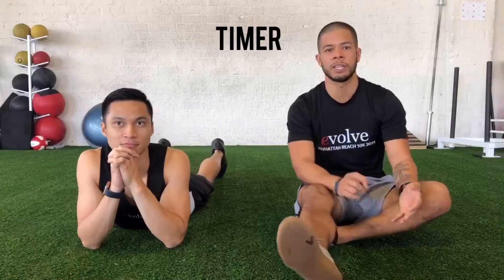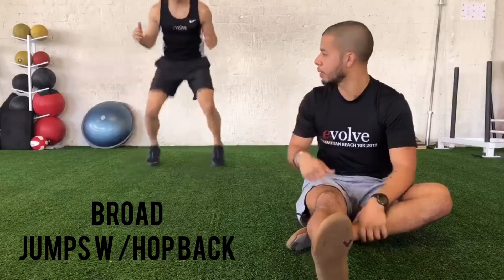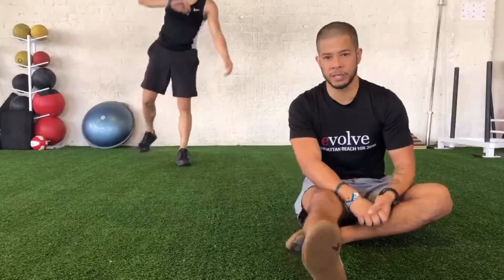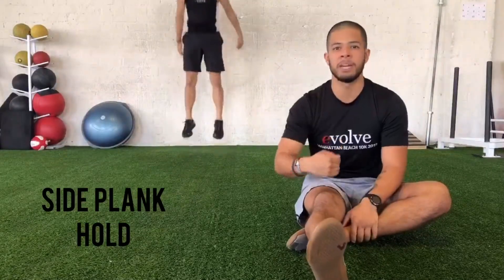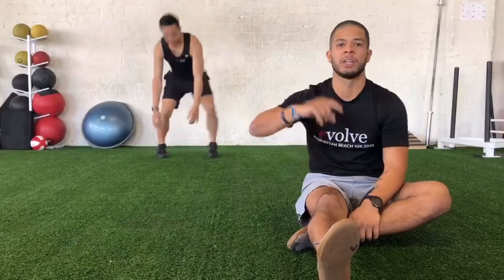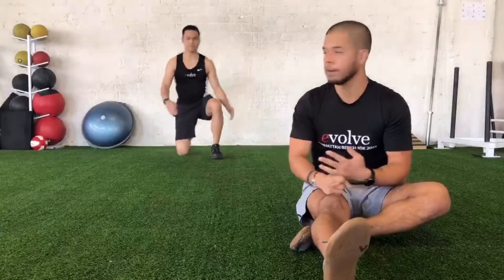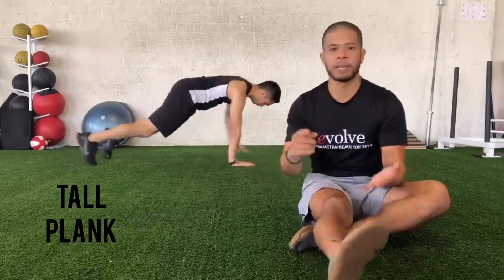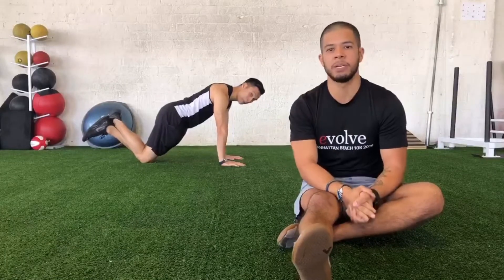Week 1 Friday | Online Programming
Friday:
EMOM-Every minute on the minute. All you need is a timer!
There are 3 circuits. You do each circuit for 8 minutes before resting for 1-2 minutes and moving to the next one. Start each set at the top of every minute.
Circuit 1:
8 broad jumps, 10 V-ups
Rest remainder of minute.
Circuit 2:
10 jump tucks, side plank remainder of minute. Switch sides each set, totaling 4 times on each side.
Circuit 3:
10 kneel to squats, tall plank remainder of minute.